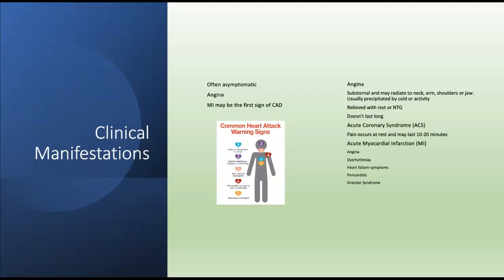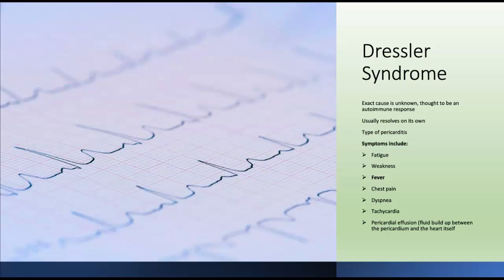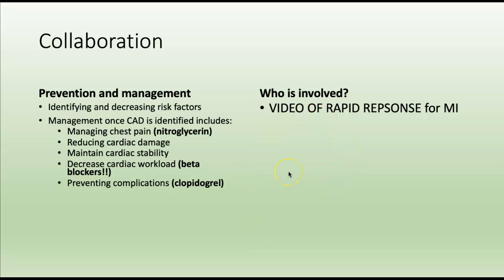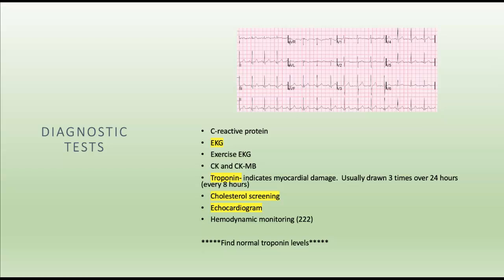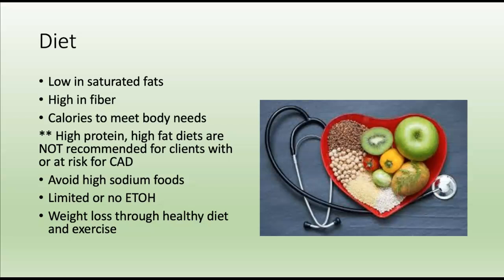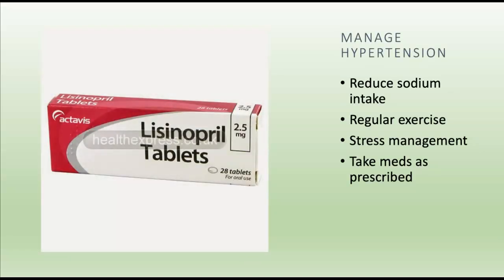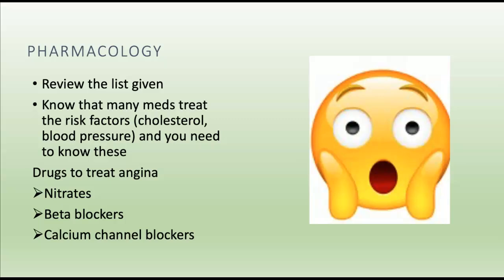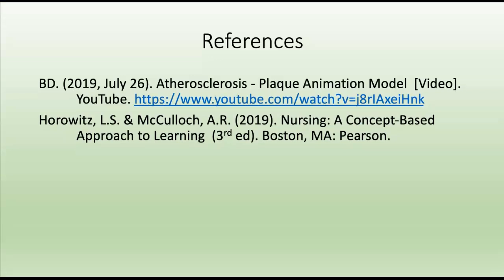CAD Part 2 2026